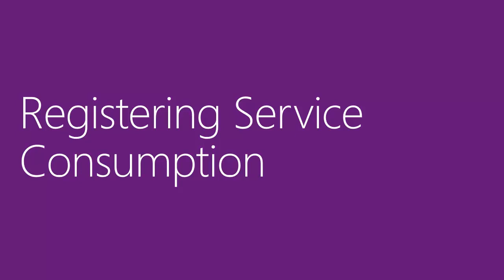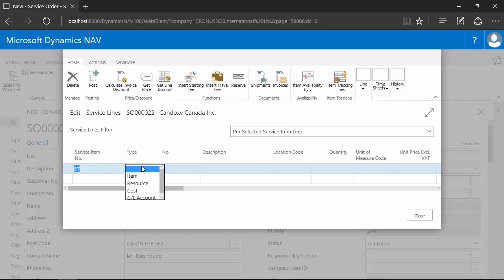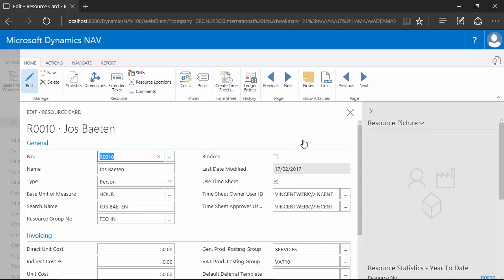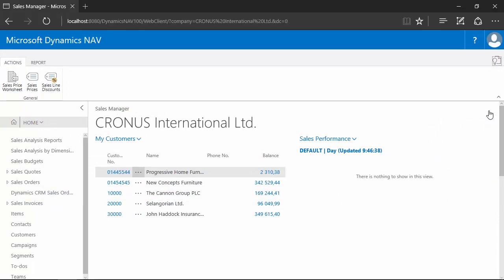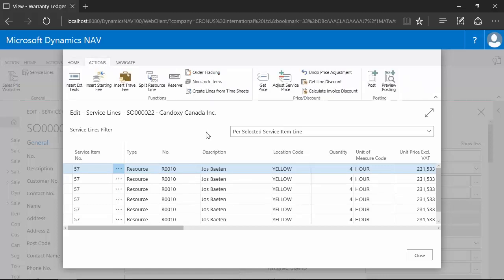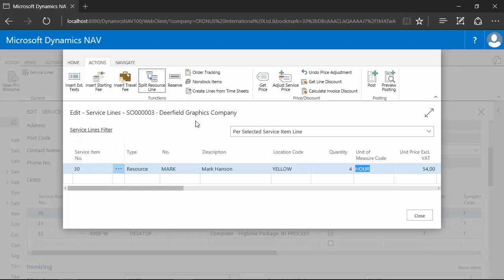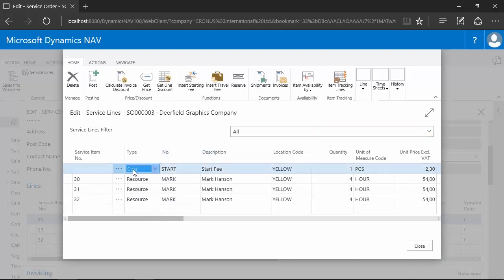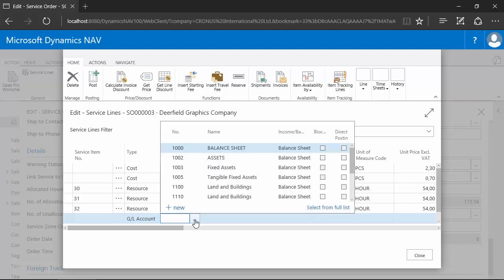Dynamics NAV - M04-03 Registering Service Consumption